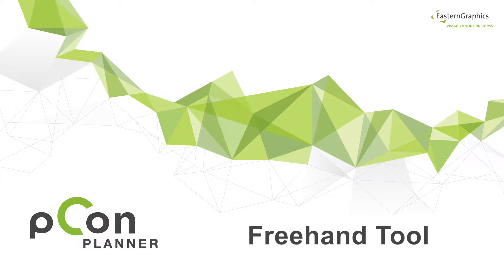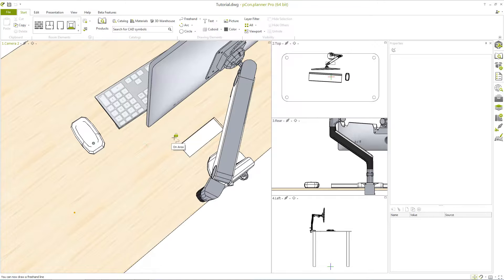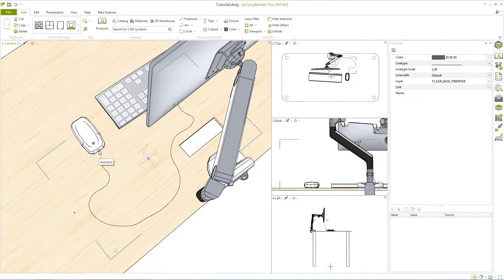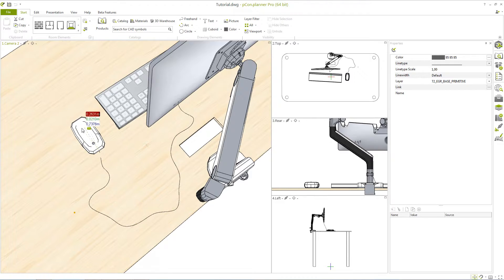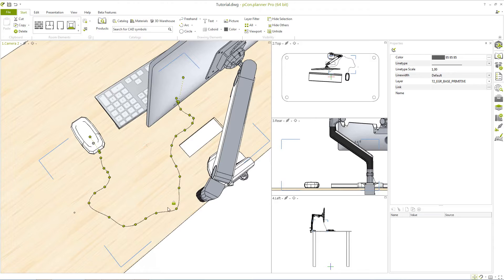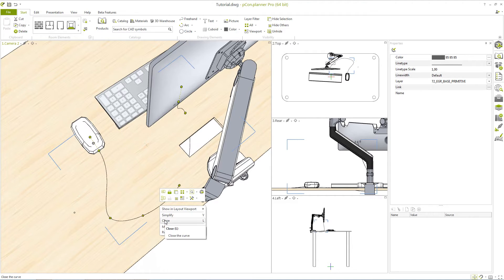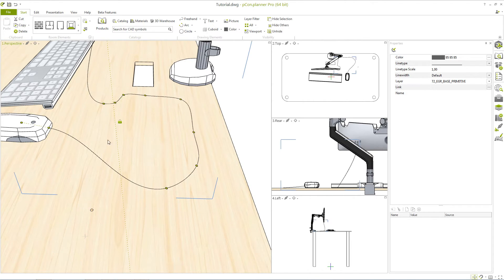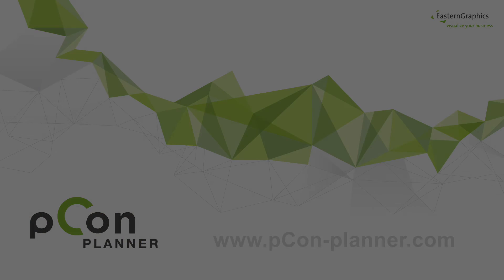Lines and free forms | pCon.planner Tutorial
Did you ever thought about planning mouse cables on your desk? The so-called freehand tool in pCon.planner can solve tasks like this. It is used to freely insert forms or curved lines into your plan.

On our website you can download the latest version for free and try the functionalities yourself